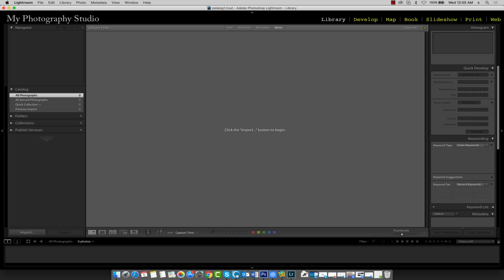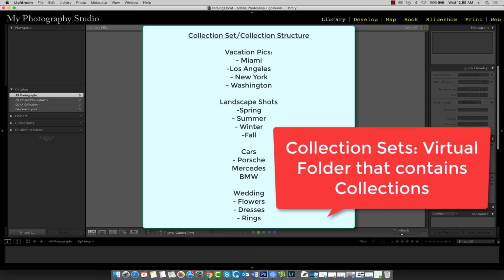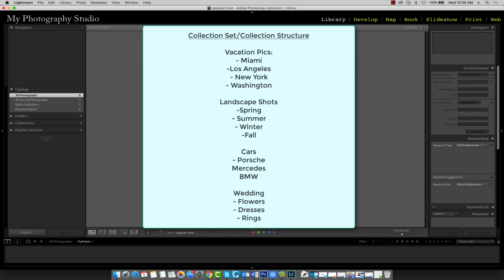Lightroom Classic CC - Snapshot of Collections | Tutorial